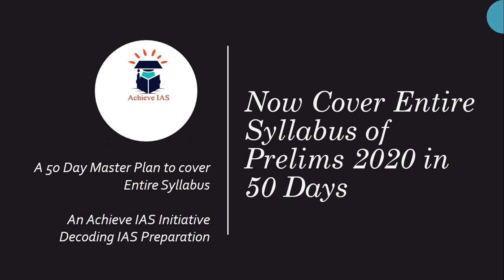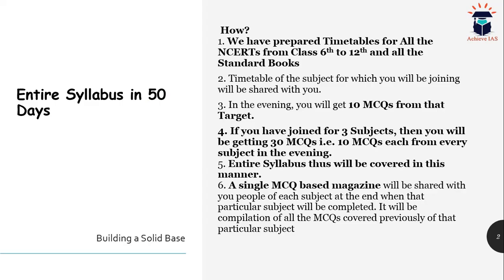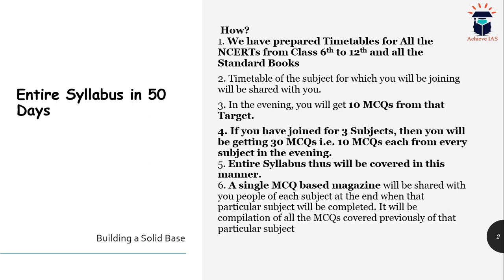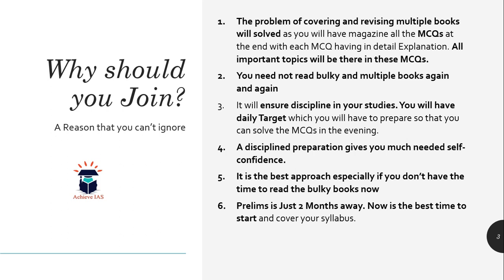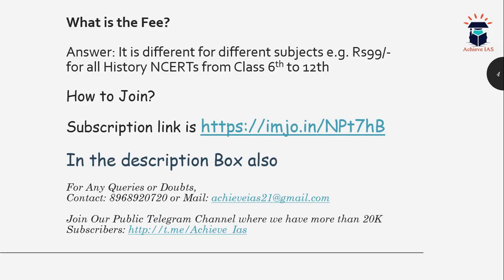Cover Entire Syllabus of CSE Prelims 2020 in 50 Days, A Master Plan with Achieve IAS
Complete Prelims 2020 Course Covering All NCERTs, Standard Books and One Year Current Affairs